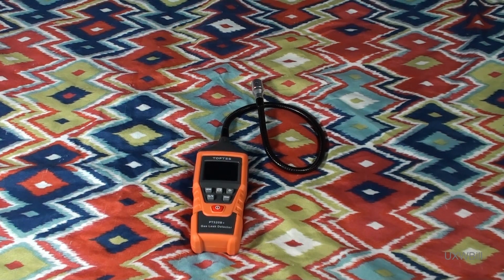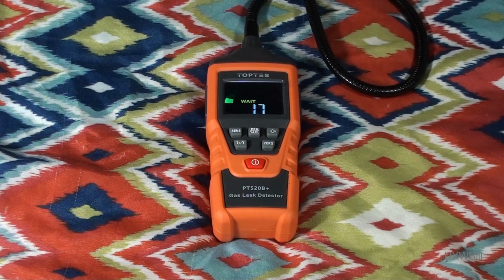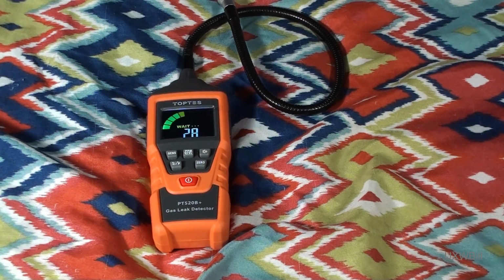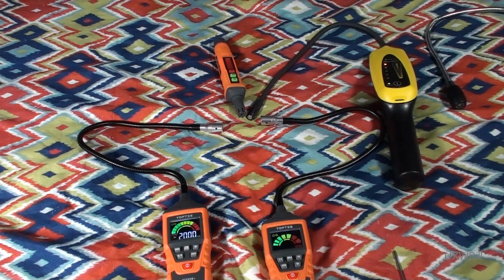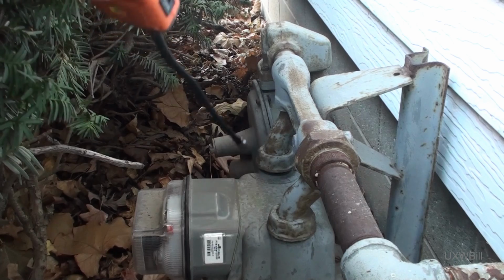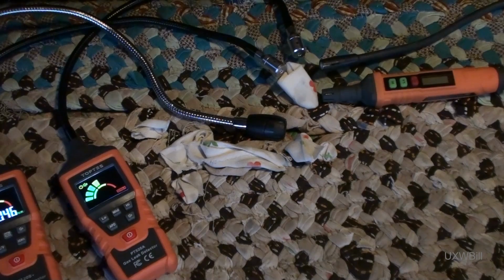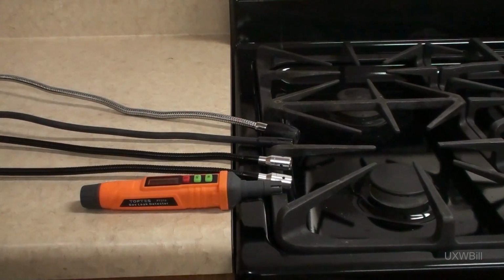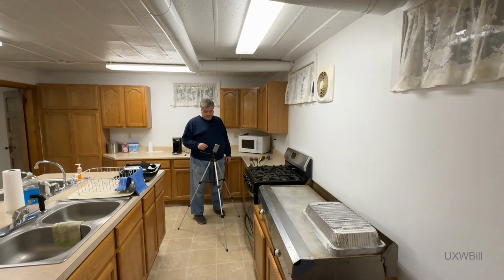Product Review: TopTes Tools PT520B+ Gas Leak Detector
Yet another explosive gas (and *flammable* refrigerant) leak detector from TopTes Tools. With all the caveats of a sample size of one, I don't really recommend this model.

If you are interested in purchasing one of these, you can do so .

The sensor is a Figaro TGS2611 and more details are

Timeline:
0:00 - You'll Never Guess What I'm Reviewing!
3:50 - Warnings
5:24 -  Extra Features
10:59 - Sensor Examination
13:00 - Dead Battery Time!

Gas Leak Tests:
13:48 - Butane
16:02 - Gasoline
18:12 - Natural Gas (long and boring)
24:37 - Isopropyl ("Rubbing") Alcohol, 50%
26:30 - Acetylene
27:25 - Propane
28:49 - Final Verdict